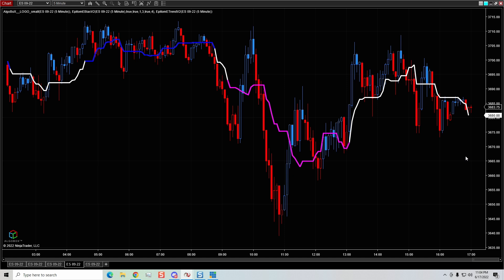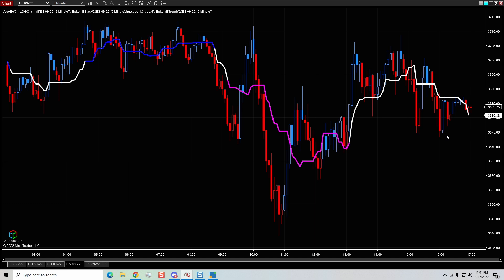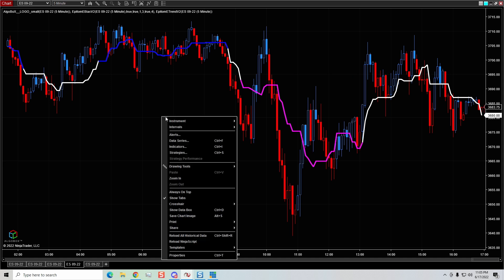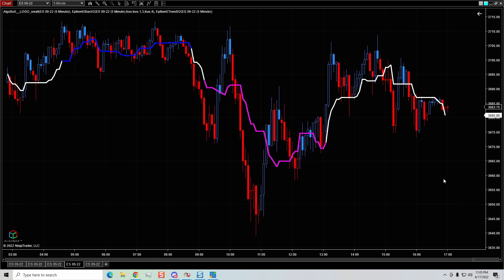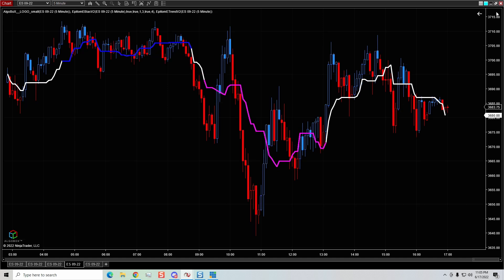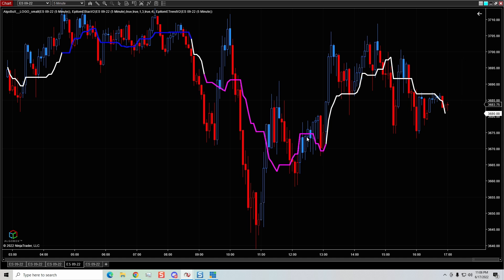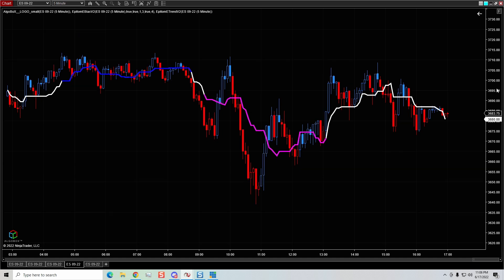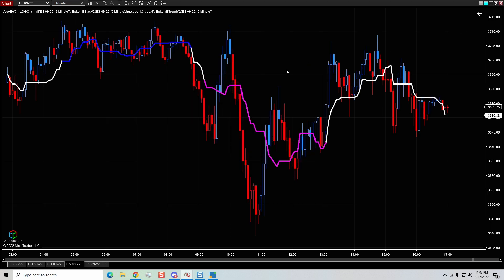NinjaTrader 8 Tutorial: How To Adjust Margins On Your Chart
In this NinjaTrader tutorial video, I will share how to adjust the margins for your trading charts.